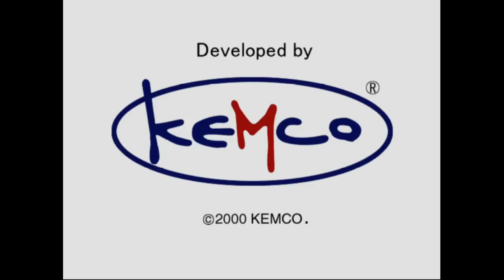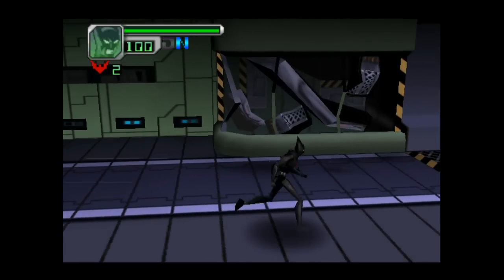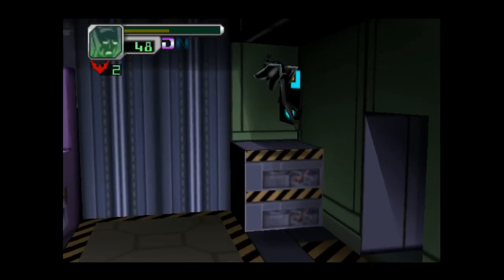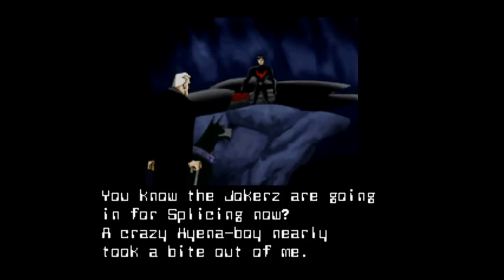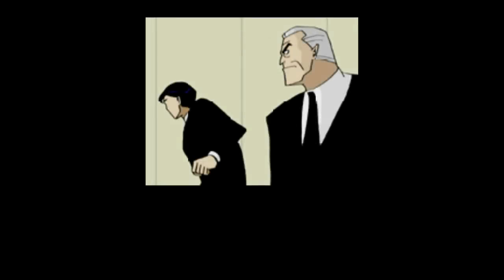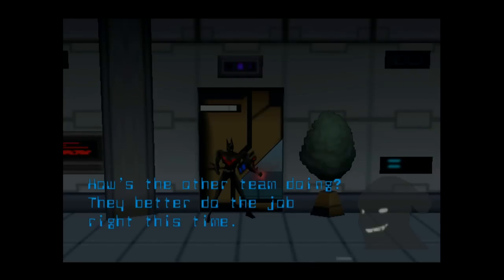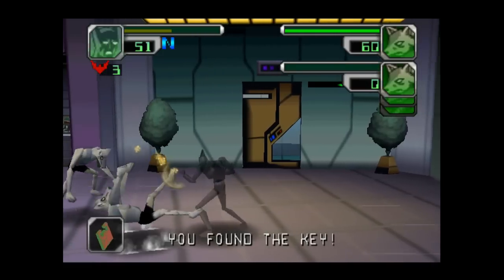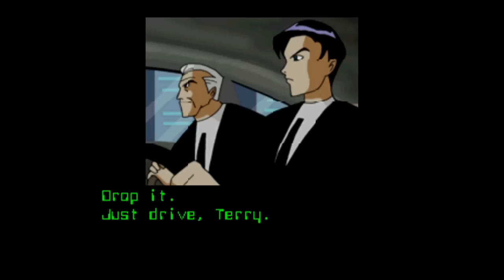Batman Beyond Return of The Joker part 1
In the year 2018 a teenager named Terry McGinnis stumbles upon Bruce Wayne, and the Bat Cave, swipes the modified Bat suit, and now fights crime as the Newest Dark Knight, Batman Beyond. But, when all seems to be going well an old Demon revives himself from the dead, The old Clown Prince Of Crime himself, The Joker.